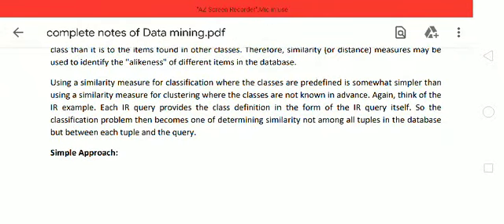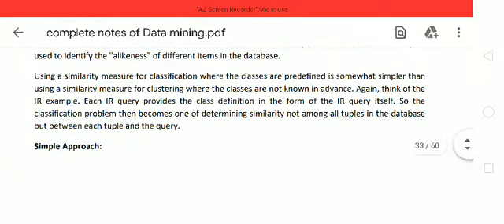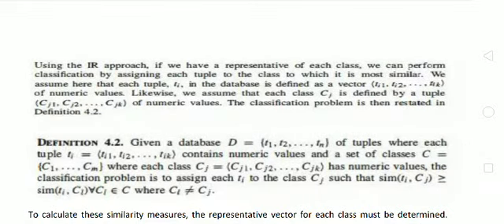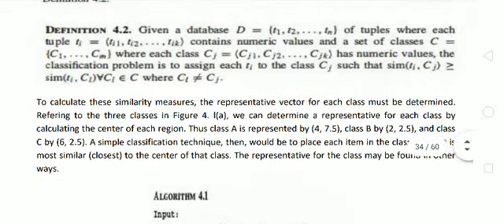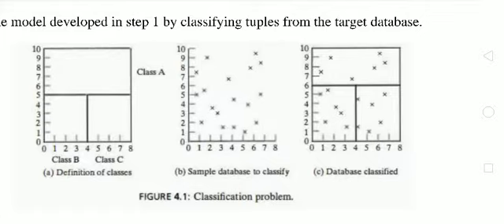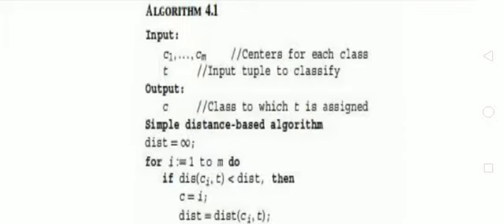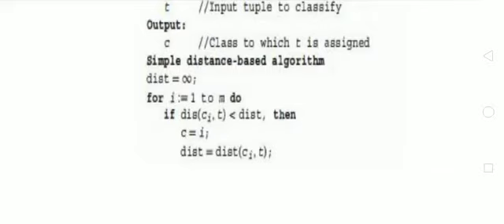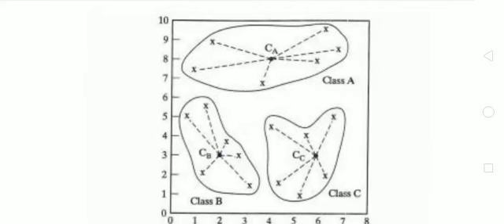Distance based Algorithm